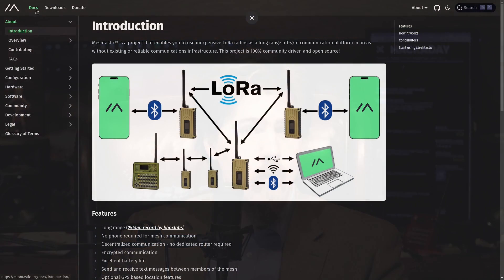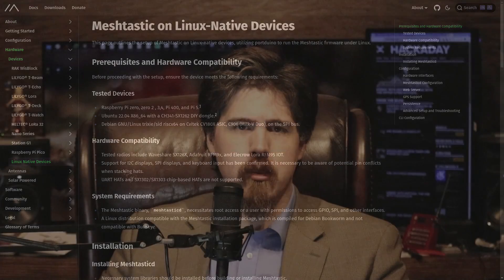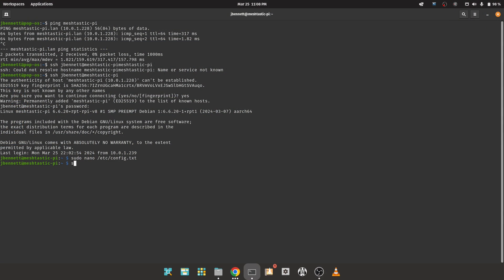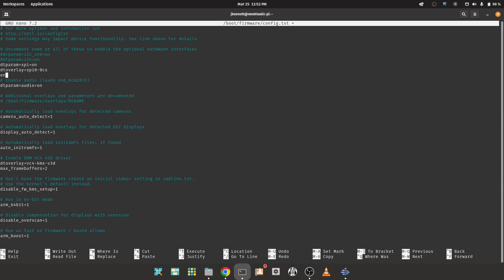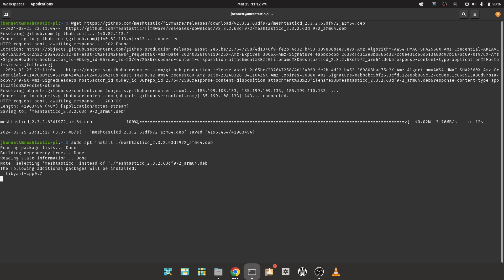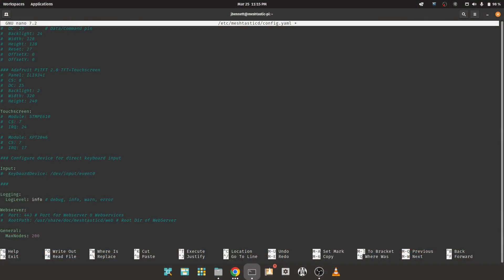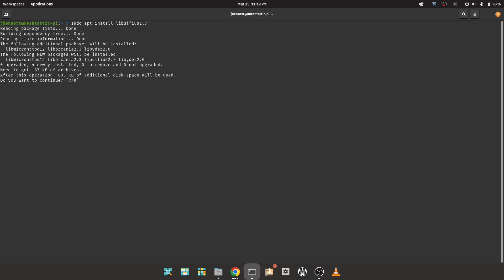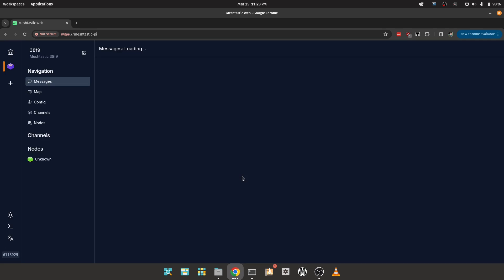Meshtastic Native on the Raspberry Pi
Meshtastic developer Jonathan Bennett provides another great video, this time he dives into how to set up Meshtastic on Linux-native devices like the Raspberry Pi.

to learn more about the project.